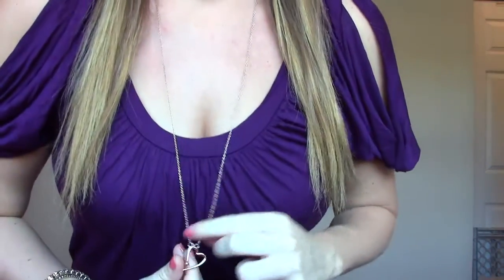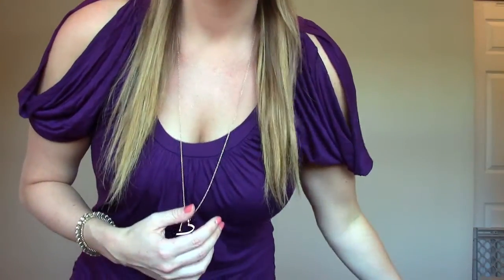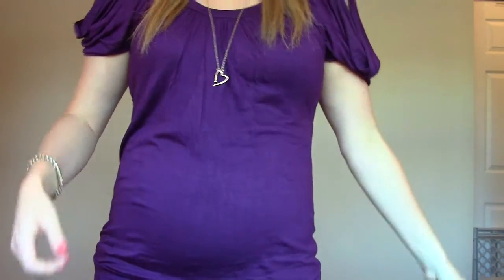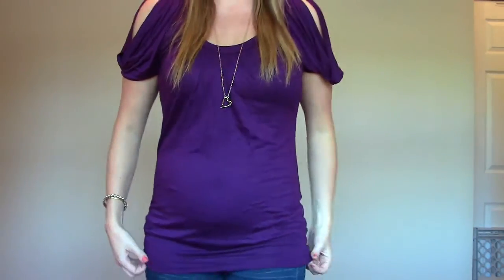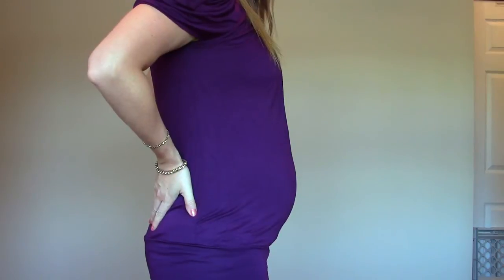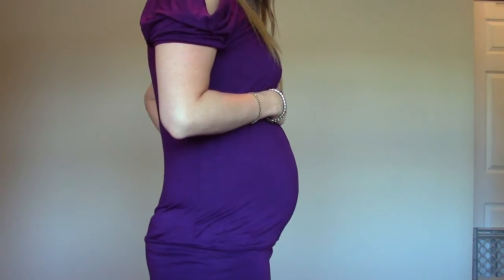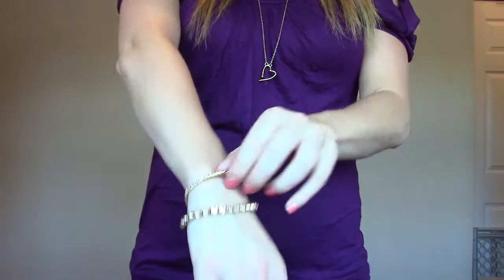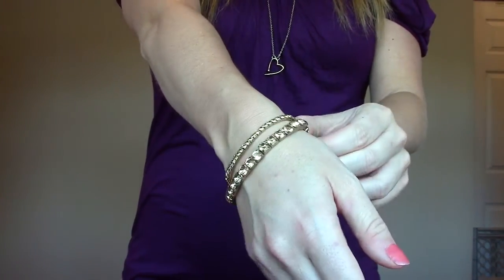Maternity Outfit of the Day! - 15 Weeks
Here is my first maternity outfit of the day video! I wasn't sure if I should post this on my mommy channel, or this channel, so let me know what you think :)